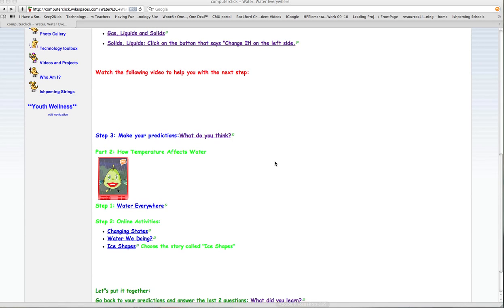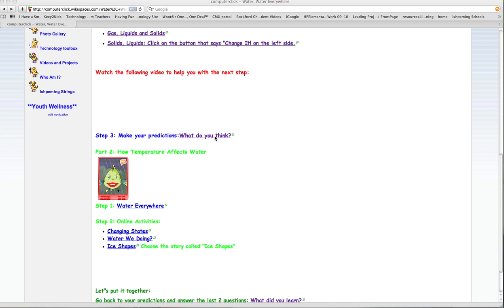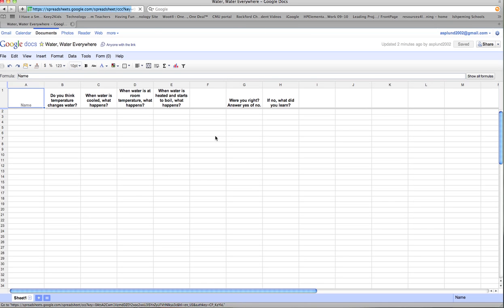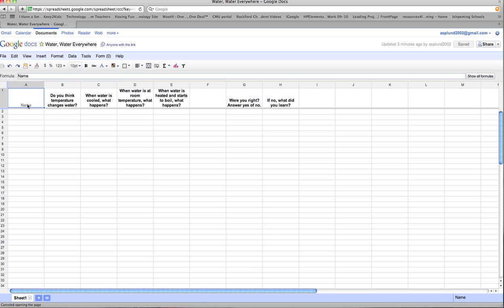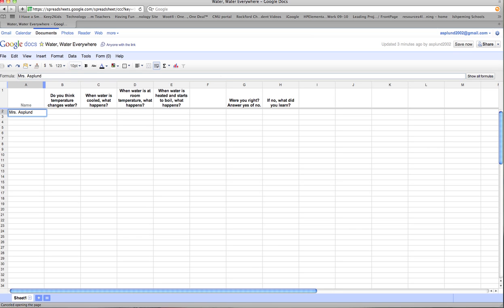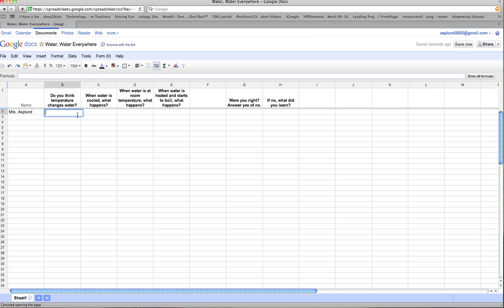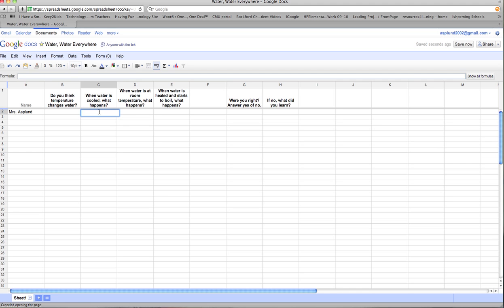google directions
directions to help students answer questions